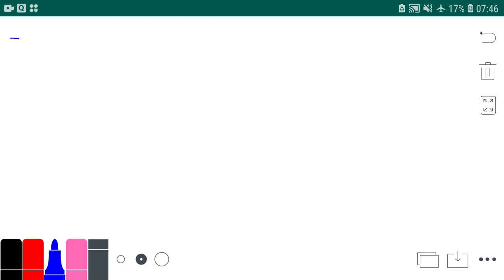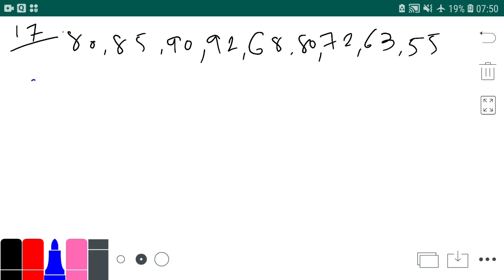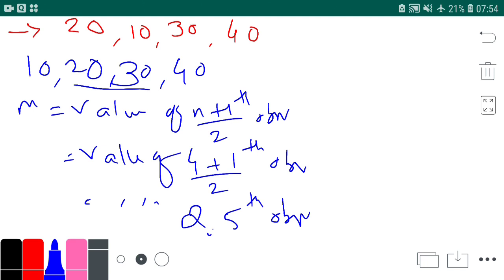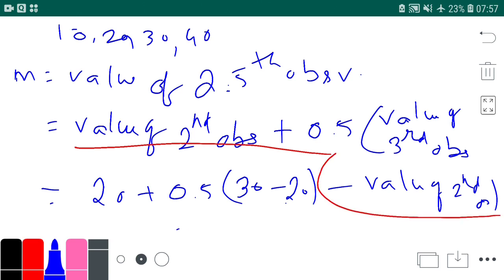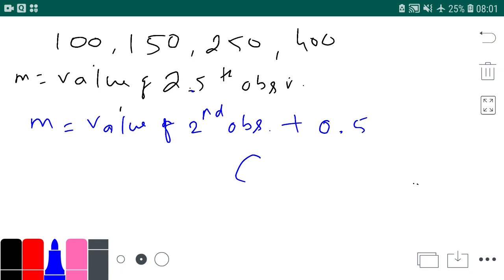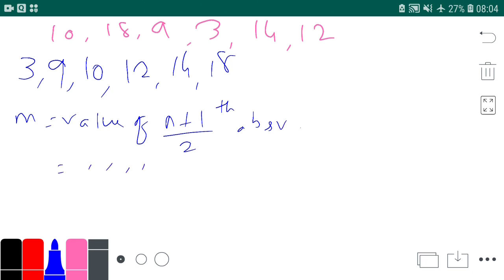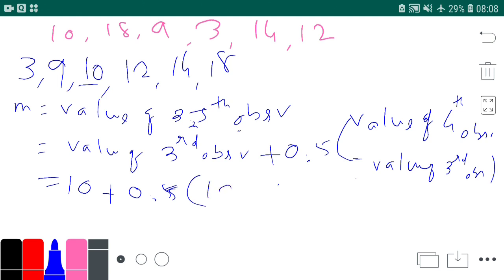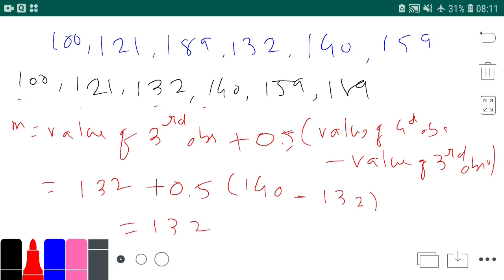Statistics standard 11 lecture 8